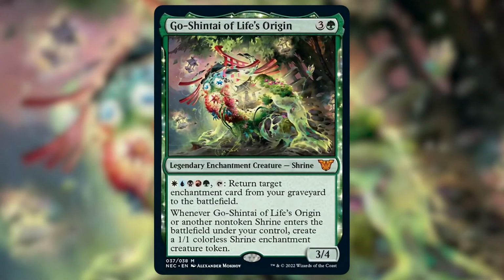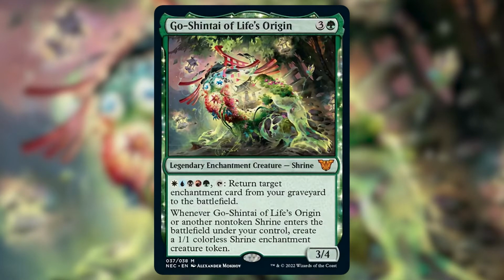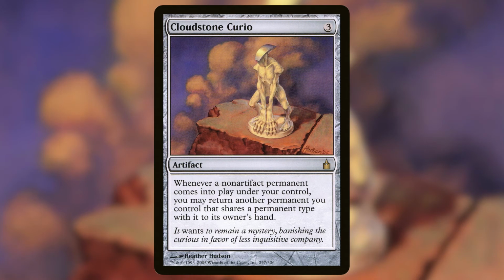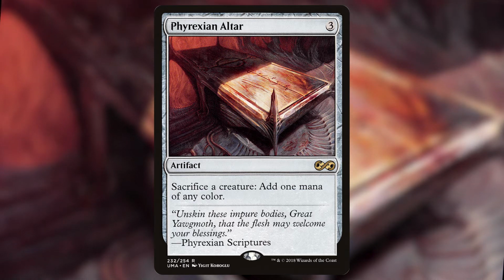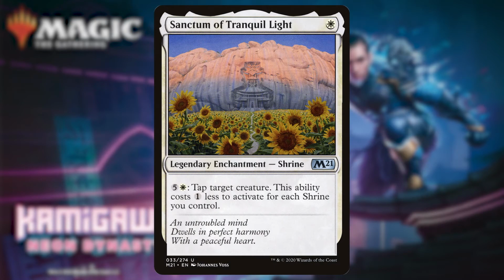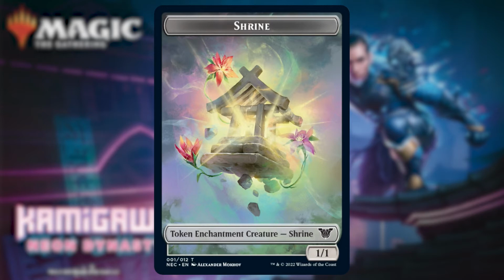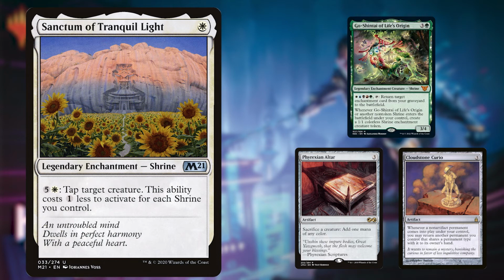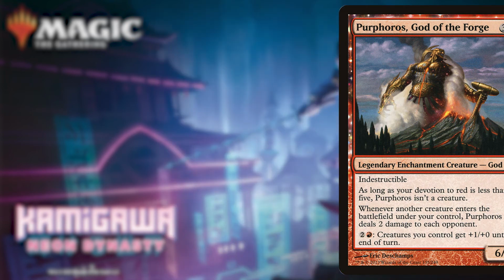Infinite Combo With Go-Shintai of Life's Origin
Looking for an infinite ETB or death/sac trigger? Look no further. Pull up a chair, and listen to this Mox Monday!